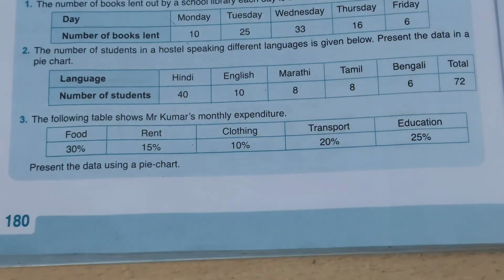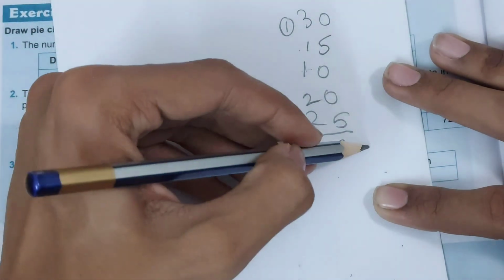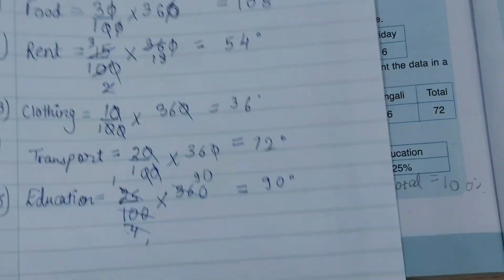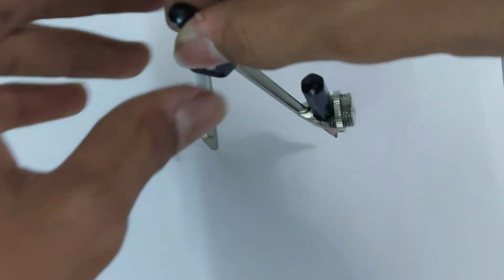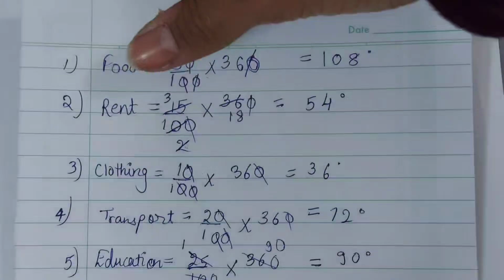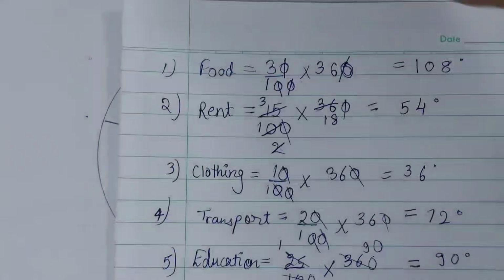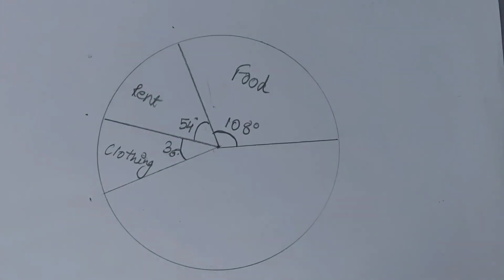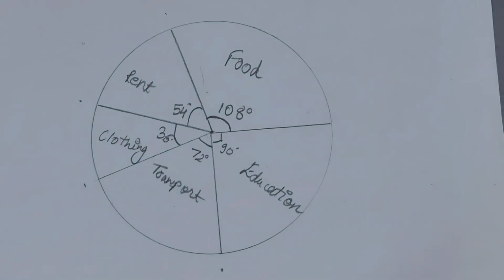Q3 Ex 29C Graphical Representation of Data | ICSE Math Class 8 | S.Chand Solutions | OP Malhotra